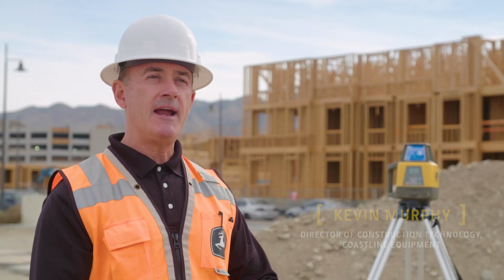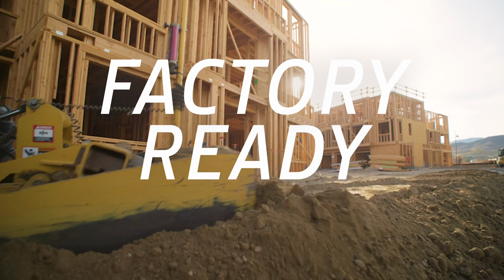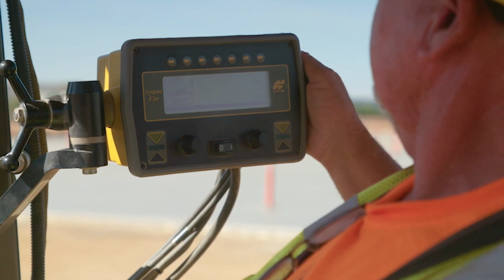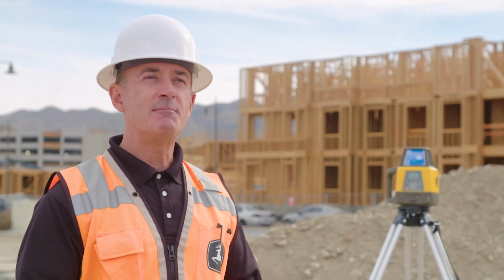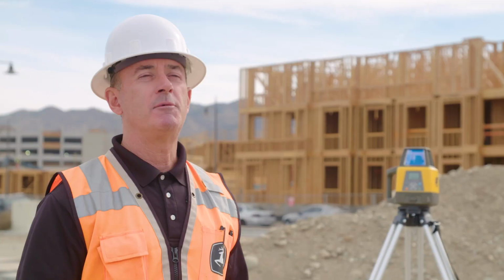John Deere 210L Grade-Control-Ready Option Tractor Loader | The Application of Innovation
L-Series Tractor Loaders aren’t modified backhoes. These industrial-strength machines are purpose built for tractor-loader owners and their unique applications.